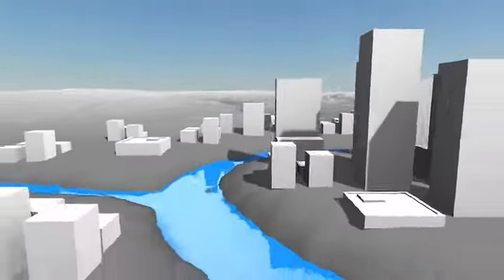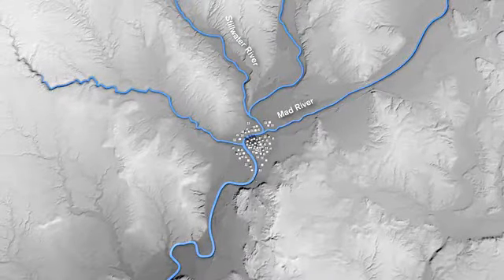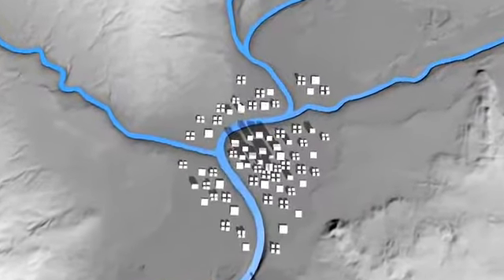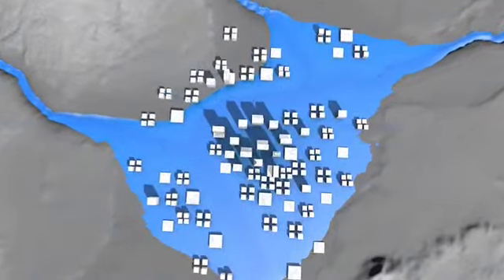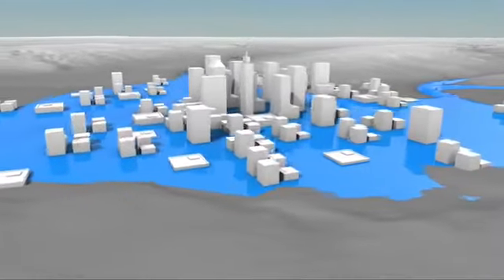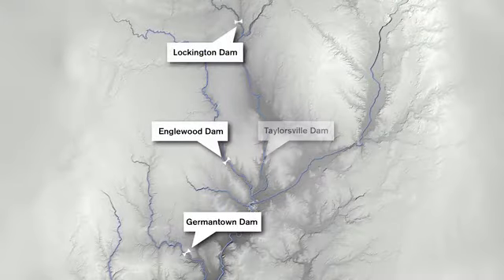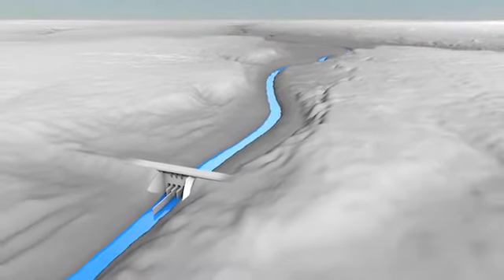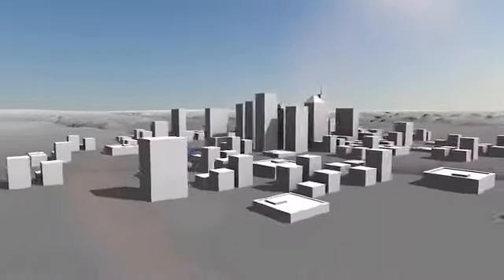How do Dayton's Dam work?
Find out what some of Dayton's greatest leaders created to prevent disasters like the Great 1913 Flood. Enjoy more stories in the Great 1913 Flood Exhibit Building at Carillon Historical Park!